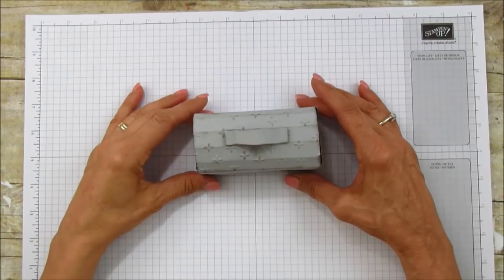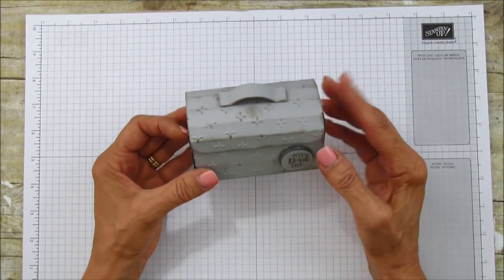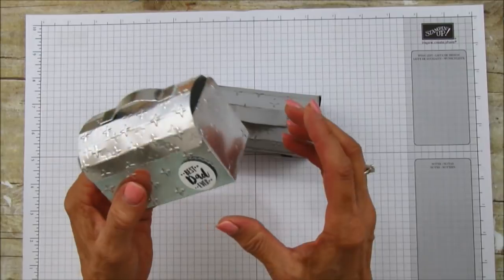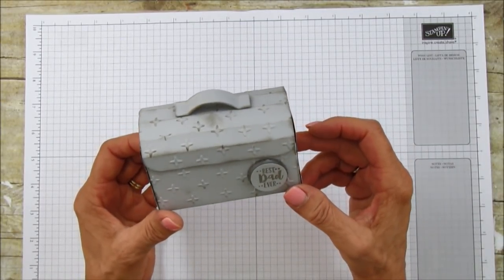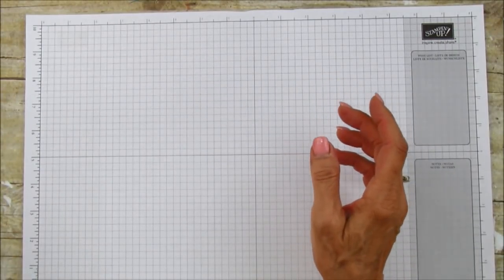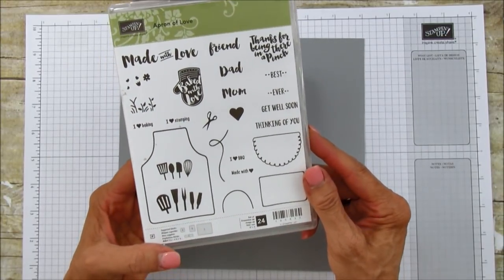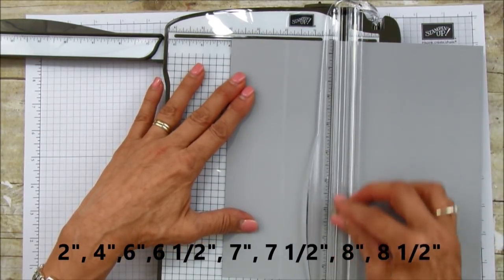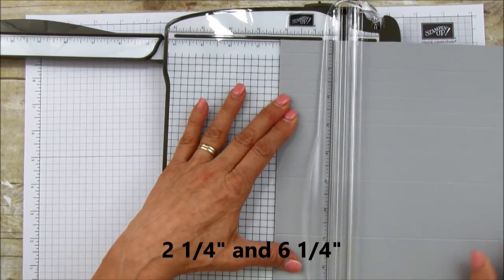FATHER'S DAY TOOL BOX TREAT BOX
Hi Friends, This Fathers day tool Box is the perfect box for Treats or a small Father's Day Gift. Its such a fun way to give a gift to Dad.

I will share a Masculine Treat Box. A Tool Box For Dad Using all Stampin'Up products. Perfect for Dad's Birthday or Father's Day

Original Idea Came from Scrapbooking With Me.

Regals 6" X 6" (15.2 X 15.2 Cm) Designer Series Paper [146965] - Price: $11.00

ANGIE